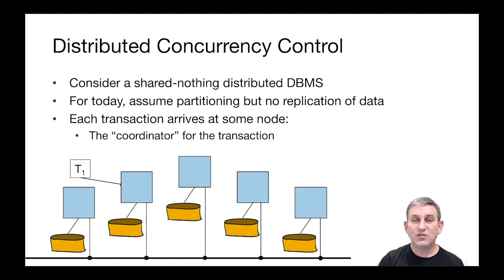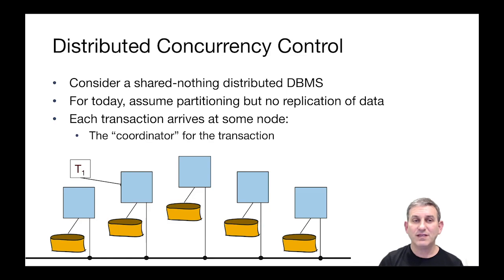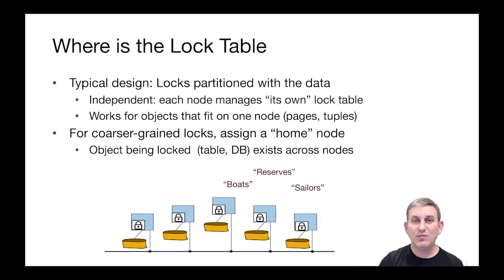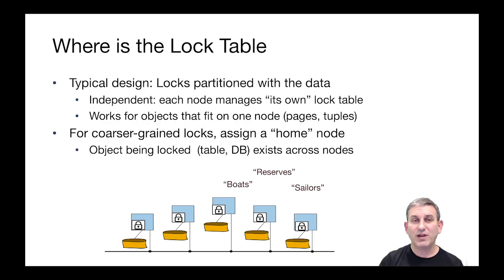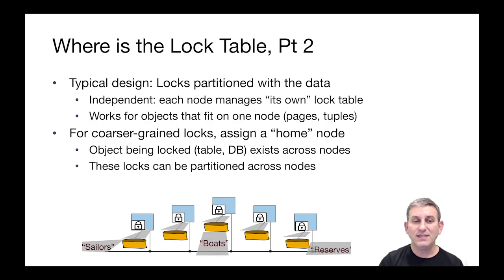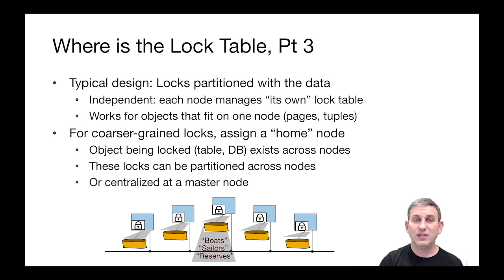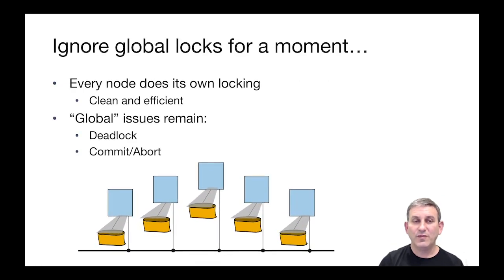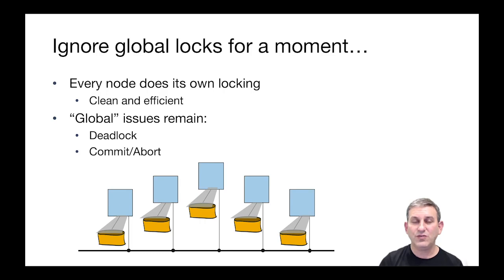Lecture 22: Part 02 Distributed Locking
CS186 Berkeley
Lecture 22 Part 2 Distributed Locking
Two-phase Commit